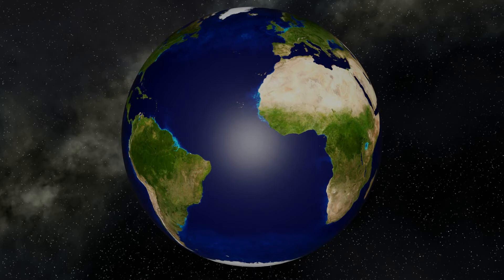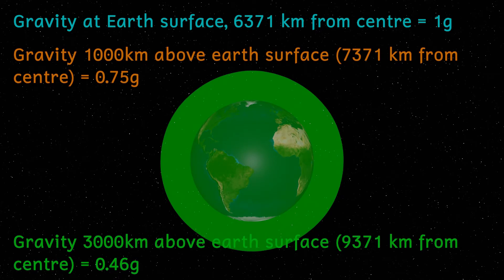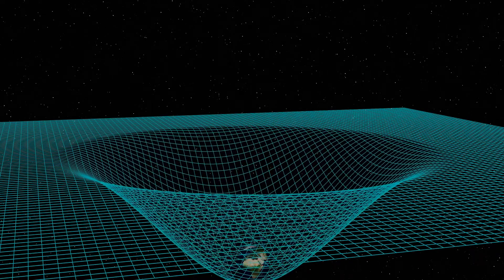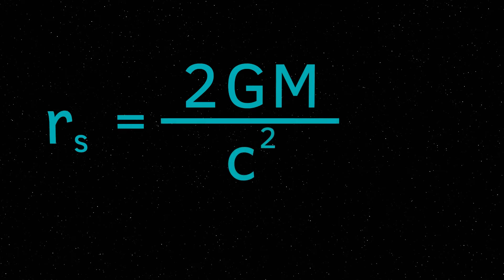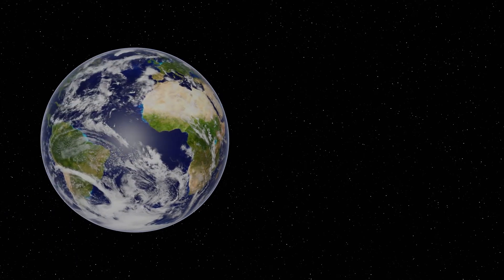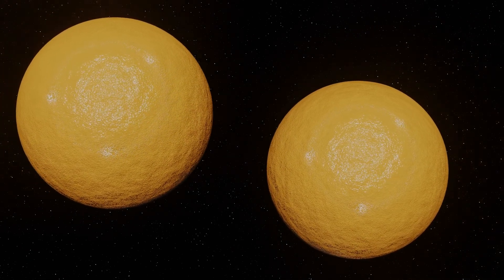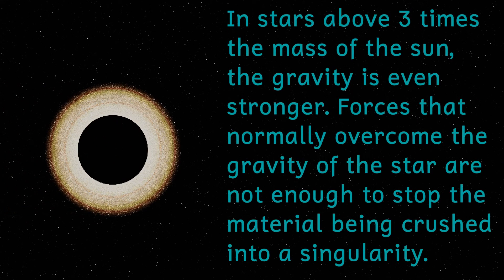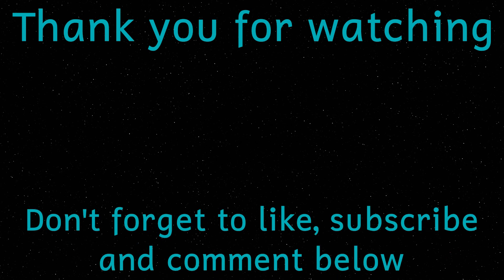How small would a human black hole be? My Schwarzschild radius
Black holes are places in the universe where physics breaks down. Only the most massive stars are destined to become black holes. That doesn’t mean I can’t calculate how small other objects would have to get in order to become black holes. In this video, I will look at how squashed a variety of household objects would have to be in to turn them into black holes.
Earth Mesh
By NASA
UK map